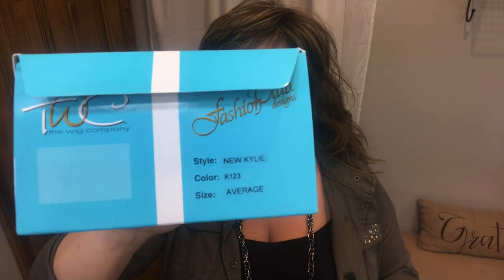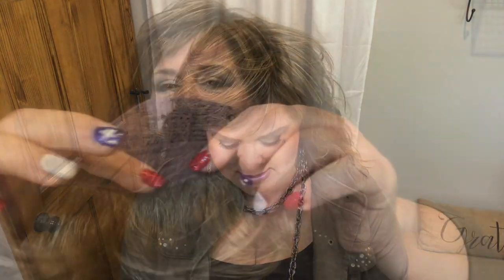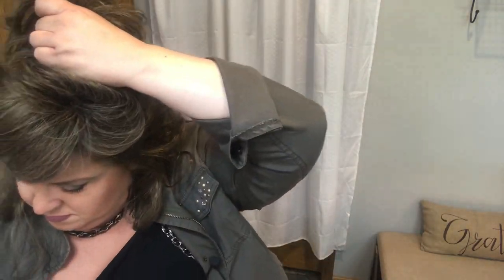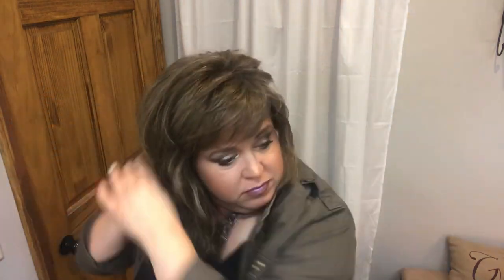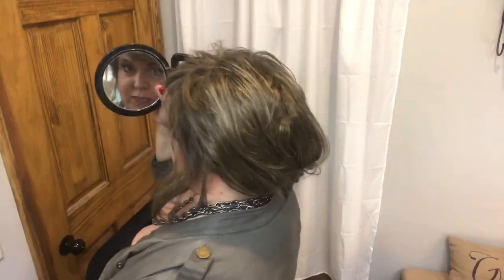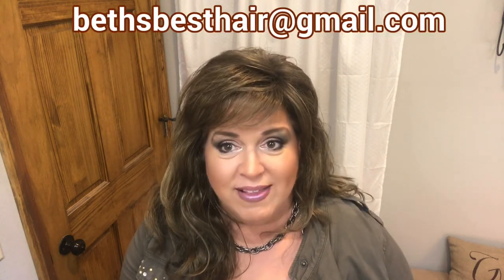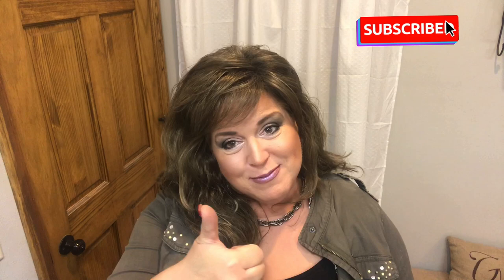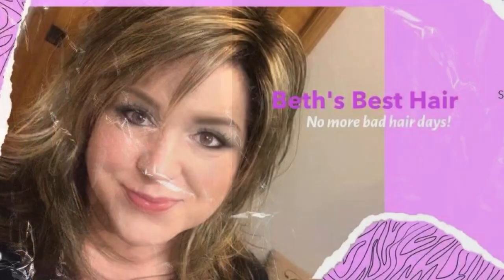NEW KYLIE from The Wig Company | Unboxing, Review & Style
Today I'm bringing you the New Kylie from The Wig Company in Color K123 Light Fawn. She is a full long, layered wavy style that gives me the late 80s early 90s rocker vibe. With her length and fullness, you can really make some beautiful styles with her. I show you just a few in this video to give you some inspiration!  The Wig Company graciously sent me Kylie in exchange for an honest review, so thank you to them!

These are favorite products from Amazon that I use and love 💗:
►Batiste Beautiful Brunette Dry Shampoo
►Loreal Medium Brown Root Spray
►Simply Stylin' Original Silicone Spray
►Simply Stylin' Light Silk Spray
►African Essence Control Wig Spray 2-Pack
►Perfect Edges Argon Oil Gel
►It Stays Adhesive
►Pantene Airspray 2-Pack (Alcohol Free Wig Safe Hairspray)
►Toppik Medium Brown Hair Building Fibers
►Fill In Powder Medium Brown
►Hair Volumizing Sea Salt Spray

These are my favorite makeup products from QVC that I use and love 💗:

Paparazzi Jewelry gifted to me by the Corseted Jewel Lady, you can visit her on Instagram